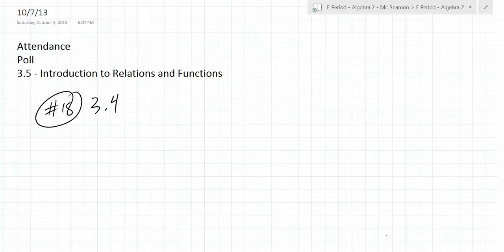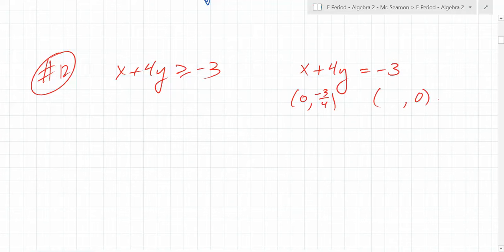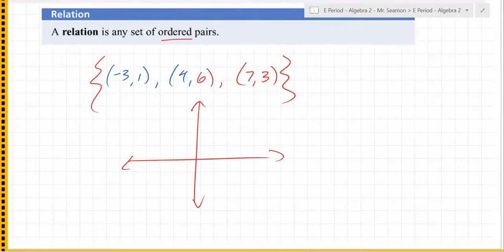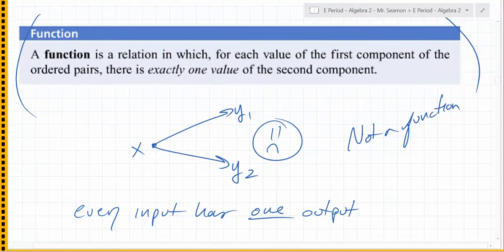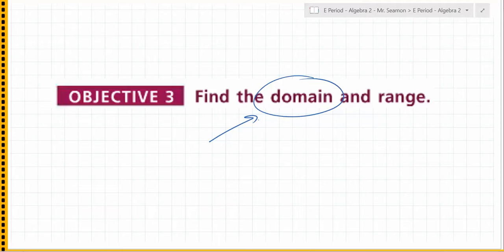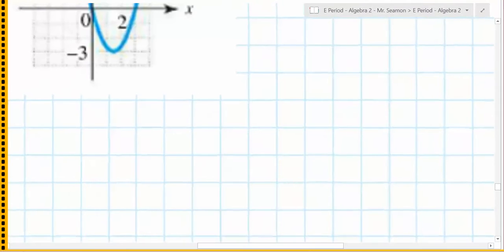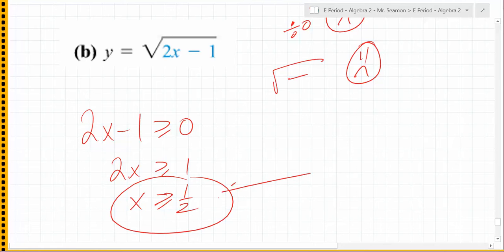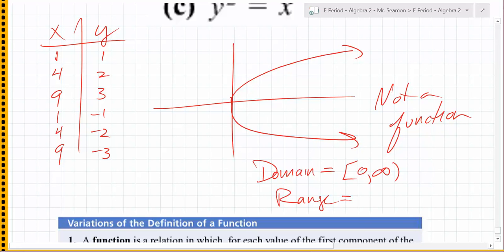Algebra 2 - E Period - 10/7/13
We talk about functions, relations, domain, and range.